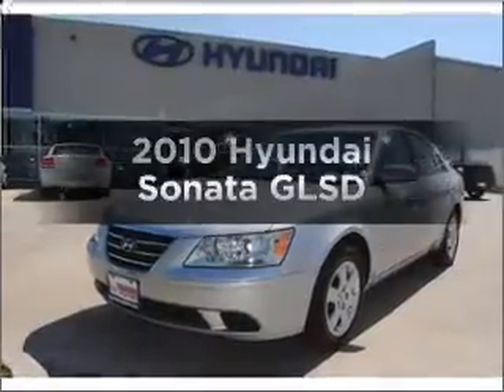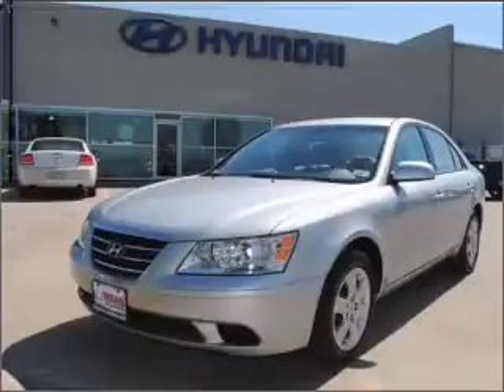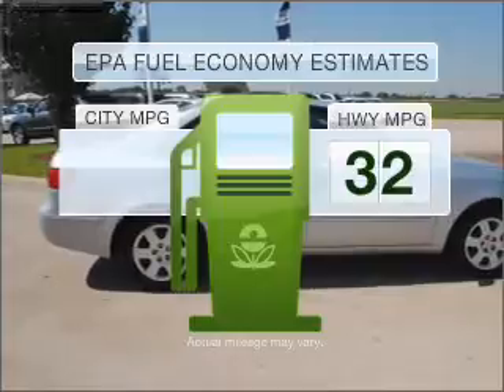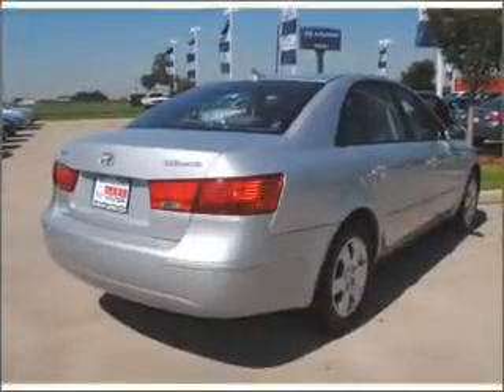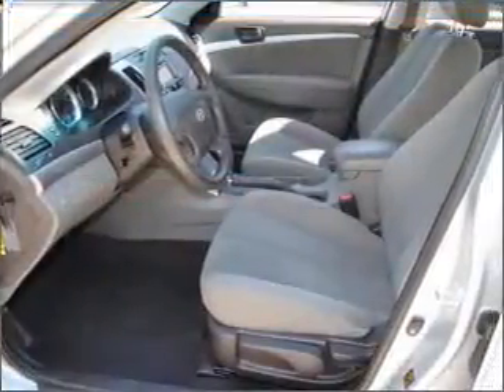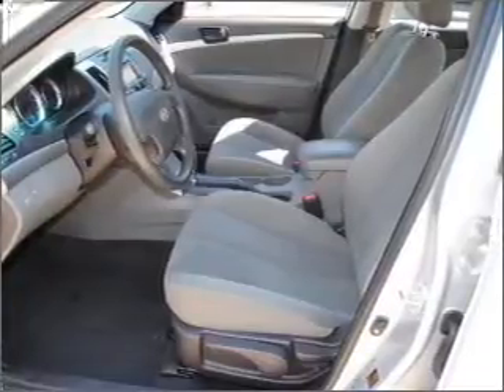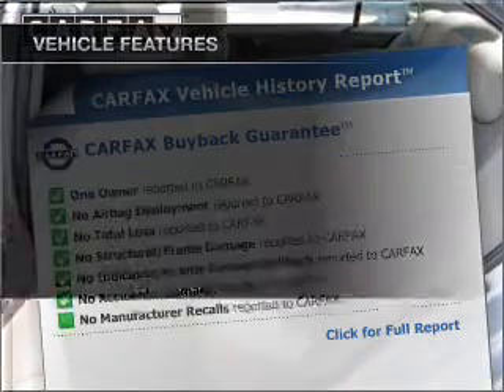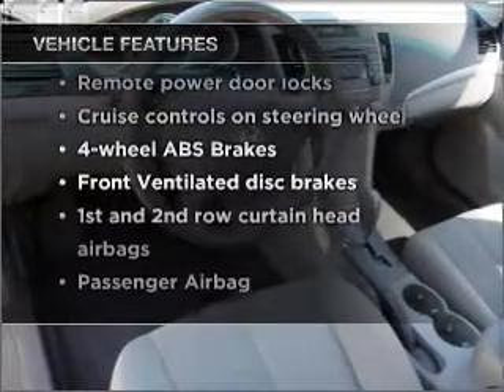2010 Hyundai Sonata - Rosenberg TX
Year: 2010
Make: Hyundai
Model: Sonata
Trim: GLSD
Engine: 2.4 liter inline 4 cylinder 16 valve
Transmission: Automatic
Color: Gray
Mileage: 42663
Address:
27309 SW Freeway